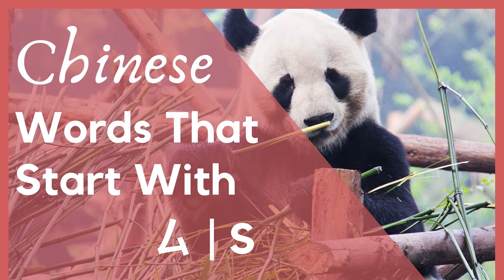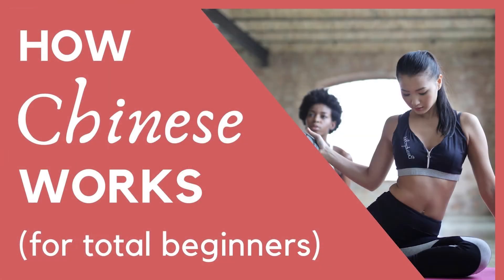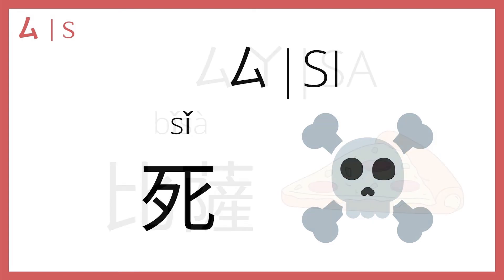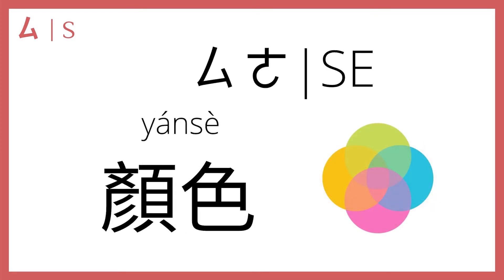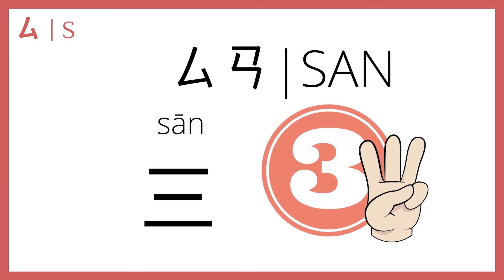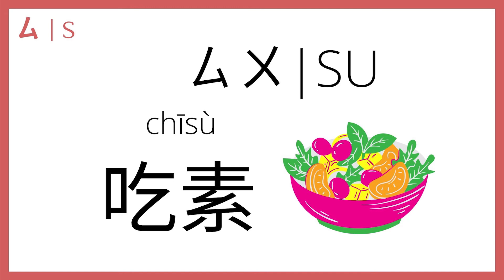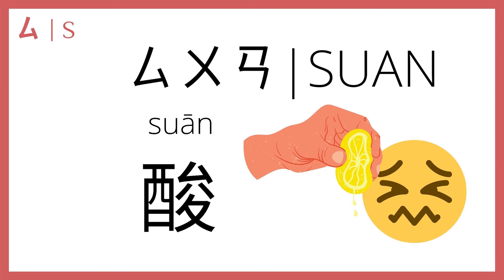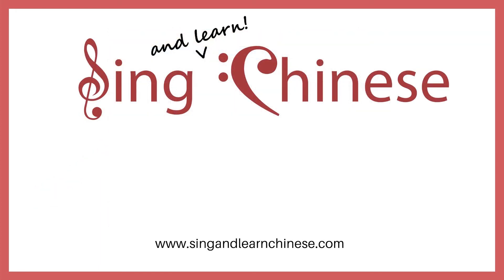Learn to speak Chinese words that start with S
Timestamps:
0:00​​​​​​​​ Introduction to Speaking Chinese
0:48​ How Chinese Works
1:11 How to say four in Chinese
1:28 How to say death in Chinese
1:40 How to say pizza in Chinese
2:17 how to say color in Chinese
2:31 How to say competition in Chinese
2:45 How to say sweep in Chinese
2:51 How to say search in Chinese
3:08 How to say three in Chinese
3:18 How to say forest in Chinese
3:31 How to say depressed in Chinese
3:44 How to say messy in Chinese (rare)
3:58 How to say vegetarian in Chinese
4:16 How to say lock in Chinese
4:27 How to say fragments in Chinese
4:37 How to say sour in Chinese
4:47 How to say grandson in Chinese
5:04 How to say squirrel in Chinese
5:21 Get your free Chinese pronunciation chart at singandlearnchinese.com